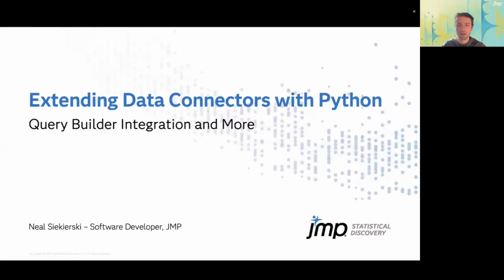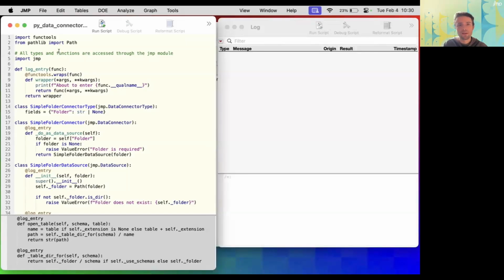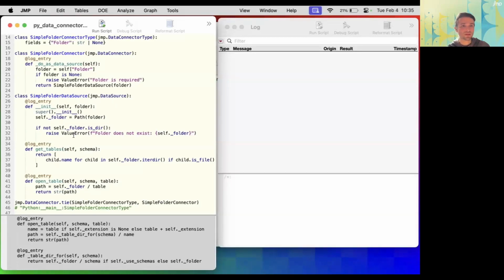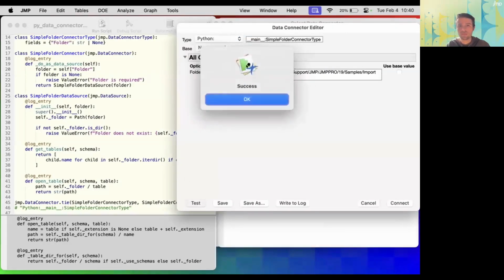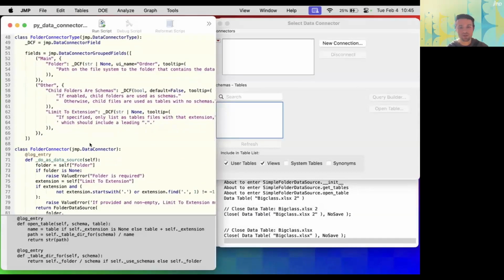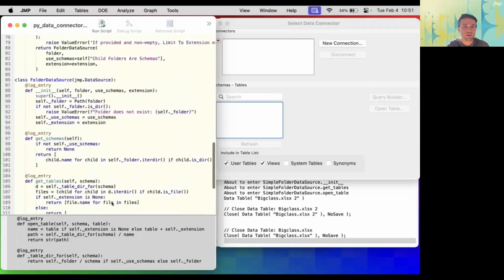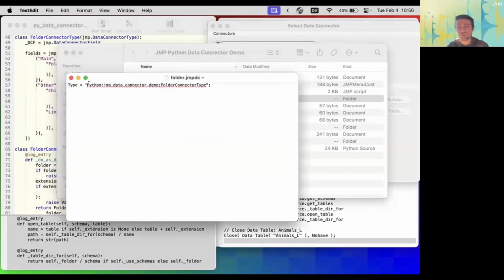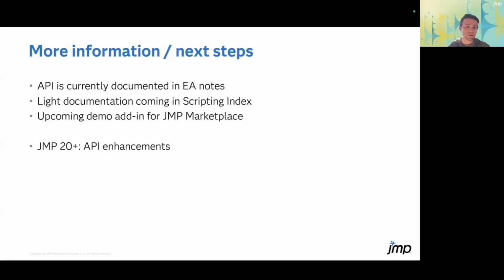Extending Data Connectors with Python Query Builder Integration and More